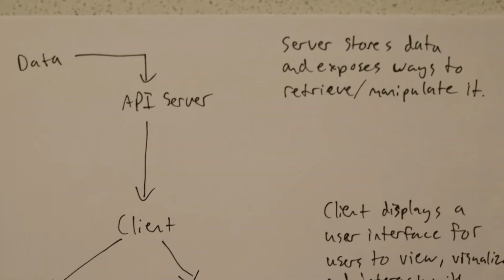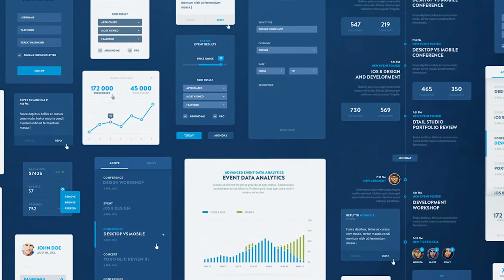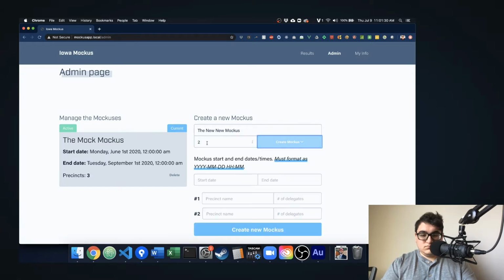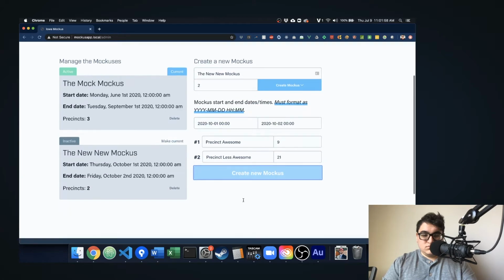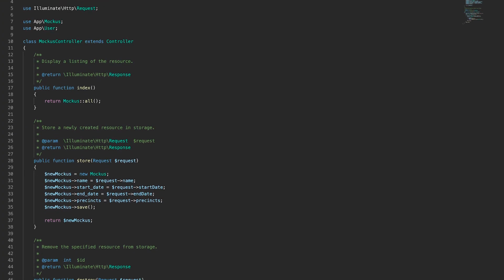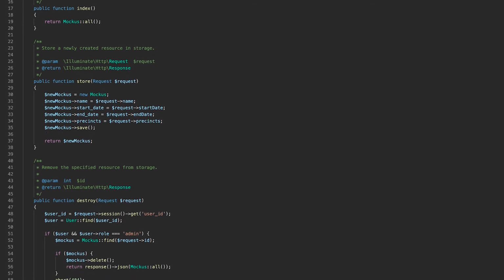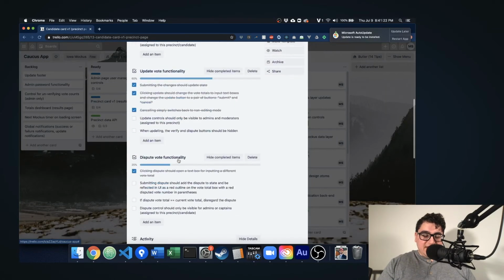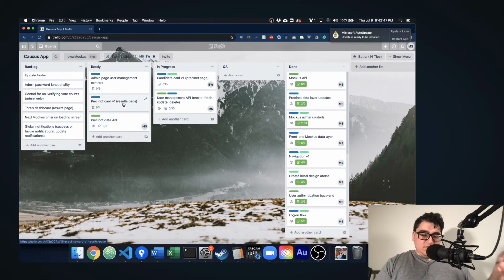How we're building the Iowa Mockus -- Mockus Devlog #2/SpyFy Vlog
Ever wonder how a web application gets made? In this devlog for the Iowa Mockus, I discuss the process I use to build software like the Iowa Mockus. I'd like to make more content like this in the future, so any feedback would be very, very appreciated!

@millantweets on Twitter and @millangrams on Instagram.